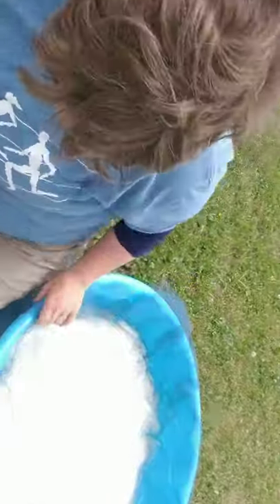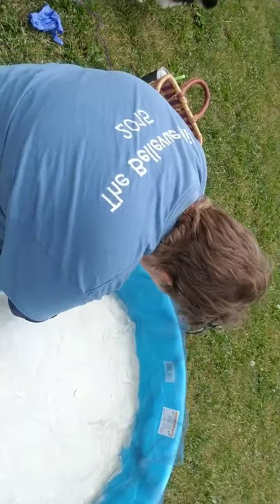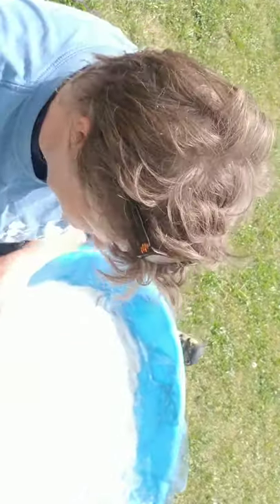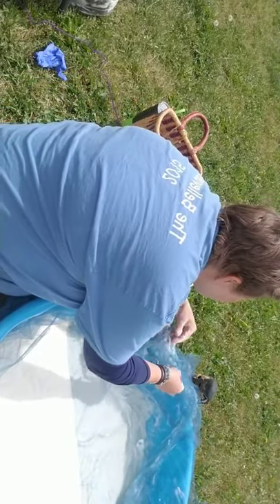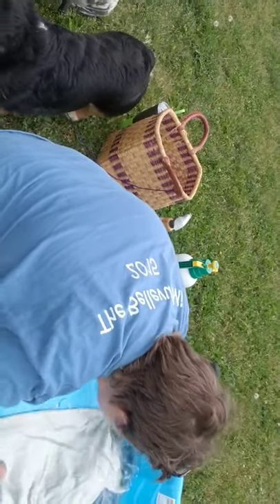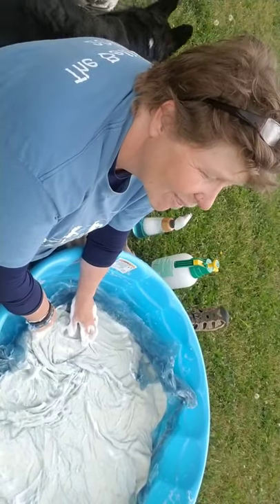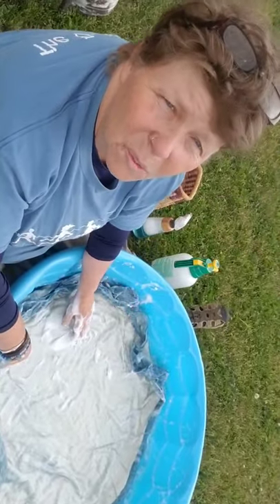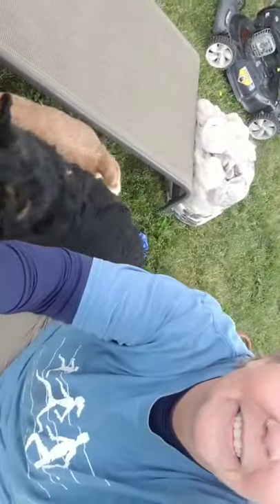part 2 wet felting rug in kids pool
here's the rest of the video sorry I had to stop to the sheep